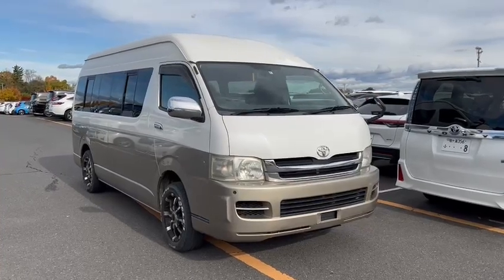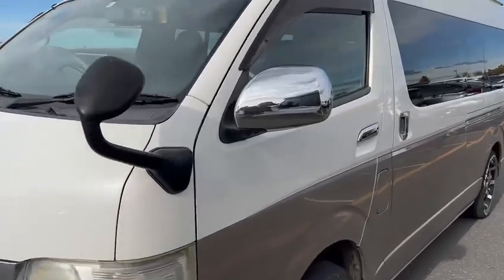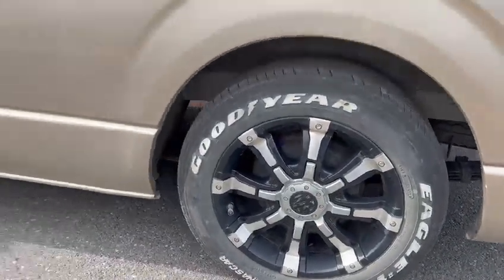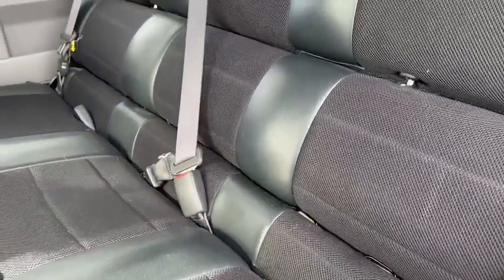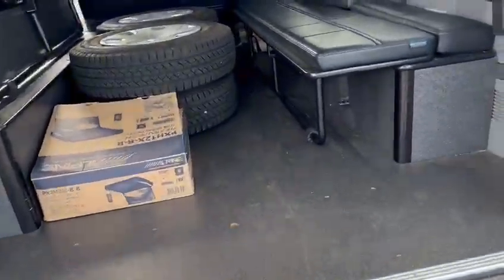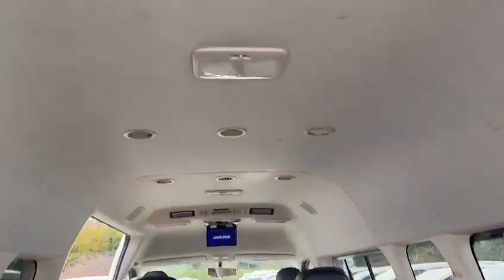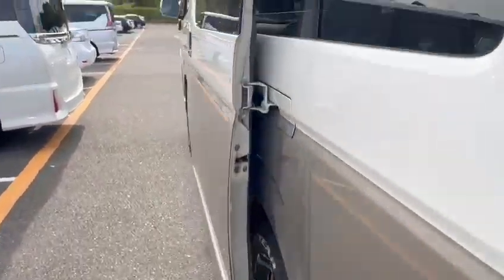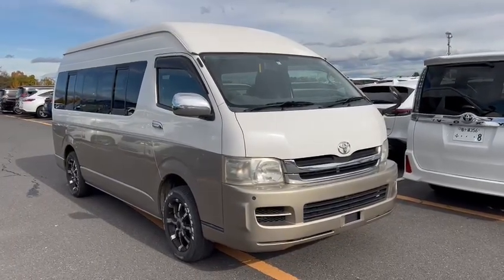4WD Hiace SLWB 20098 Grand Cabin Camper @